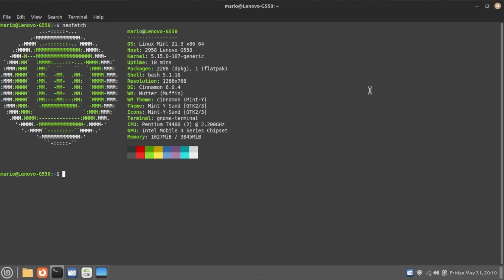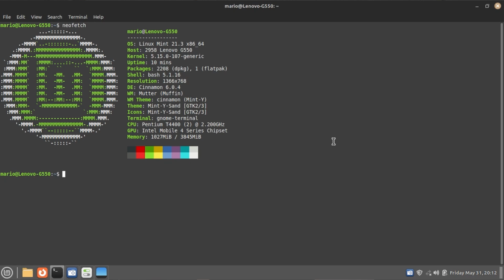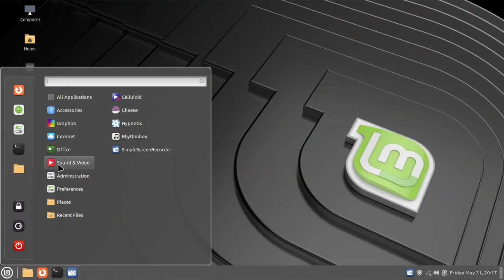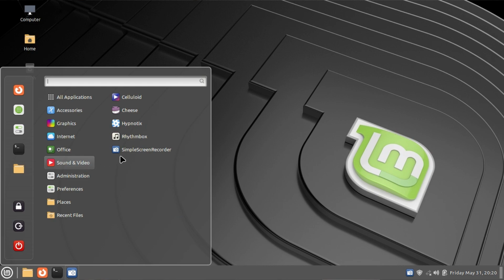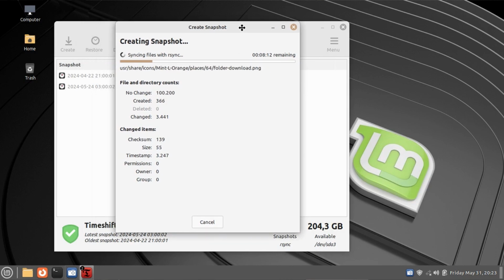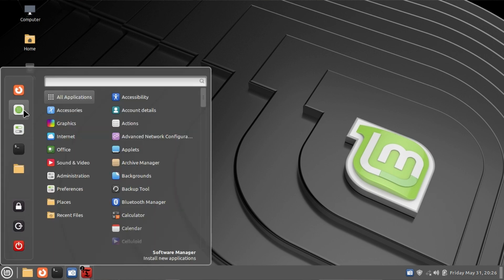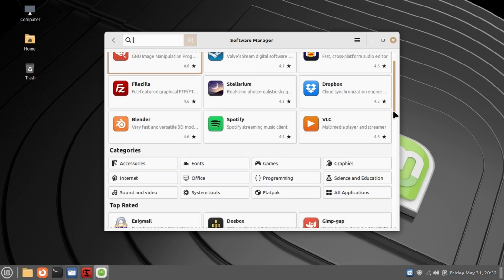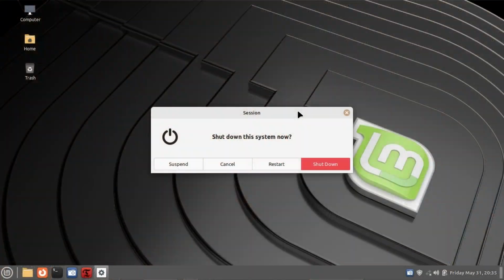NOOB Tries Linux Mint 21.3 AGAIN!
Let's give Linux Mint 21.3 another try after installing a working screen recording software on my old laptop.